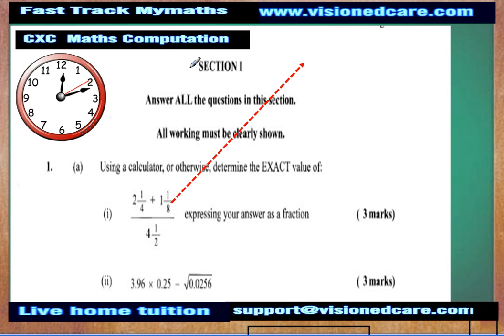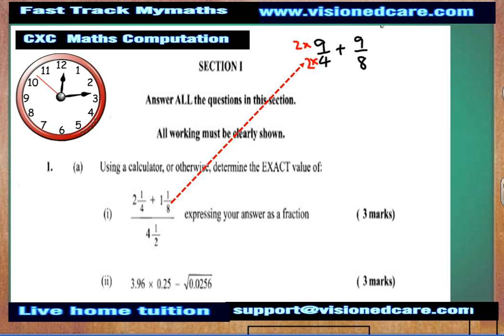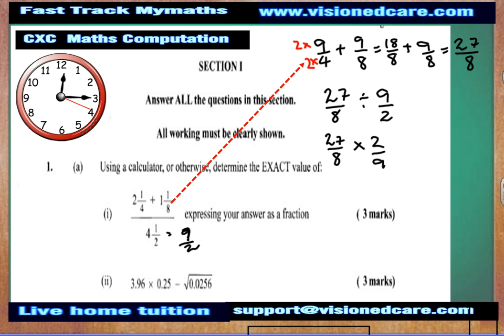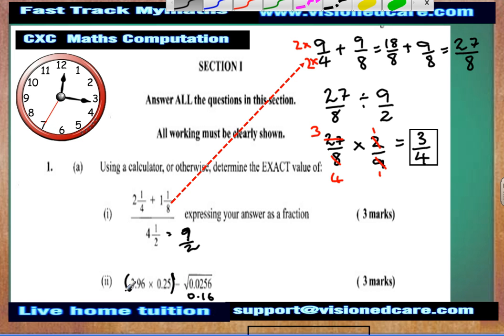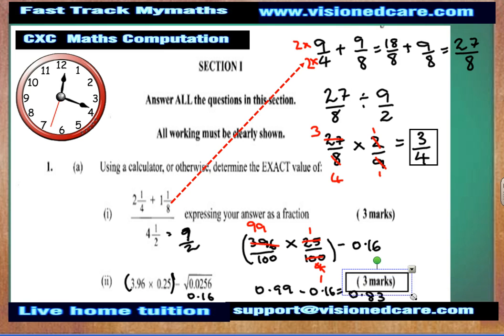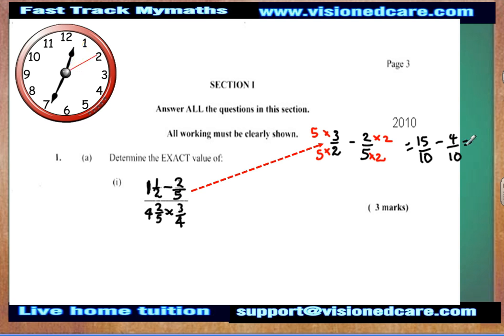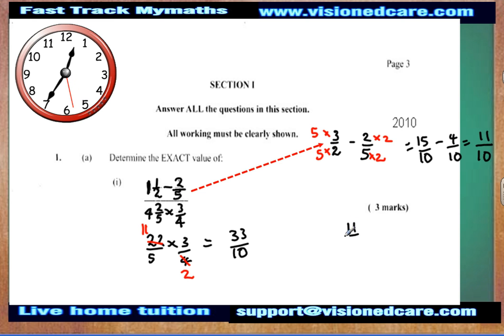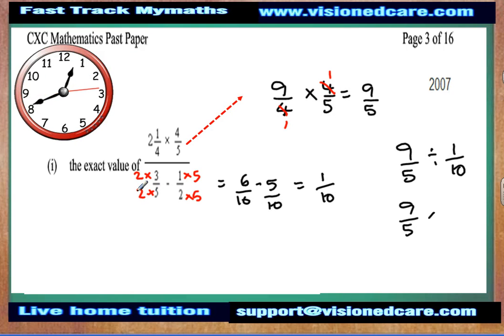Computation -CXC/CSEC Maths Past Paper questions and solutions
CXC Maths past paper questionsand solutions